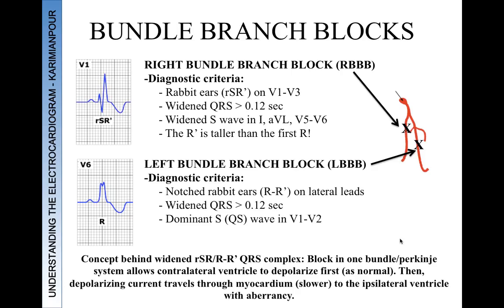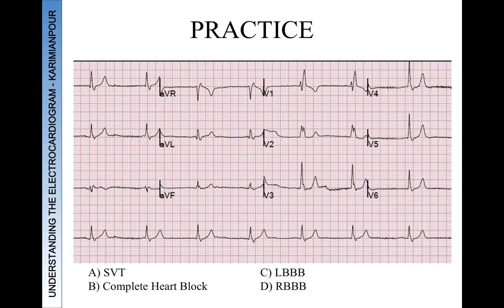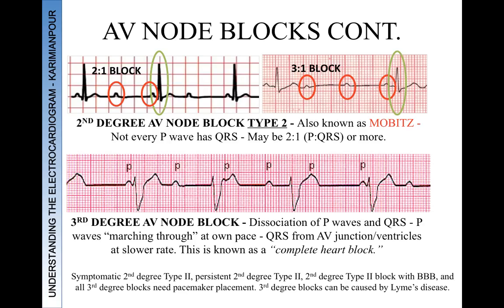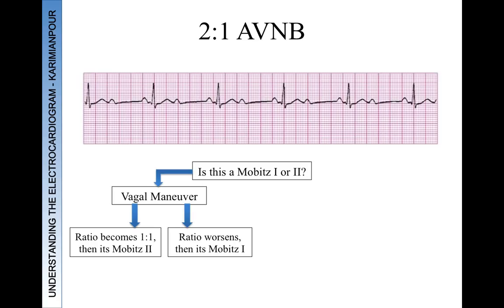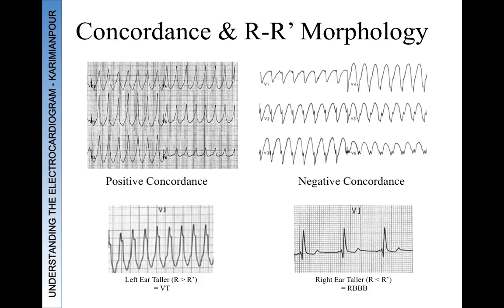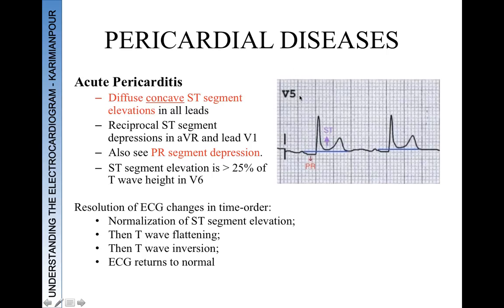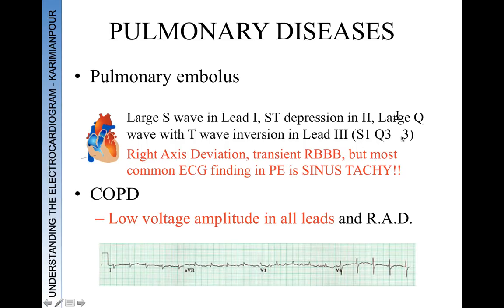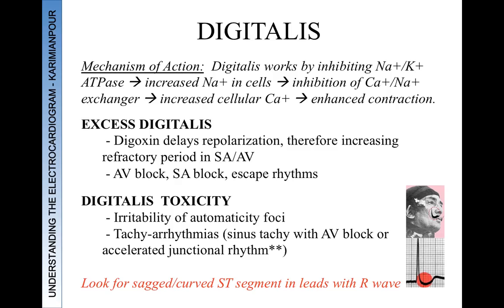ECG 2018 Part 4 of 4